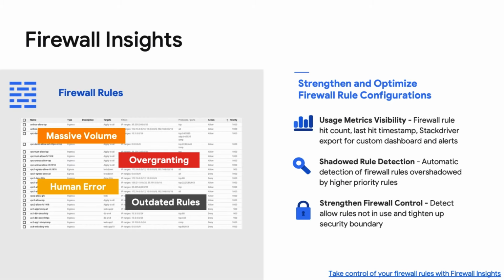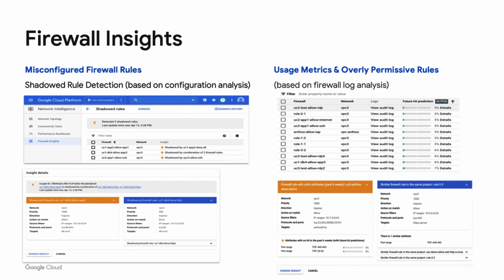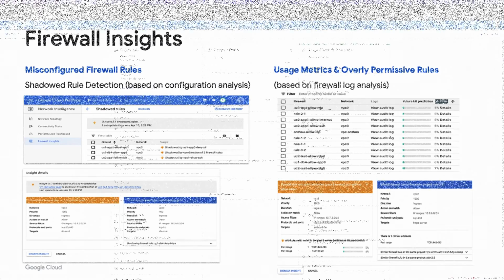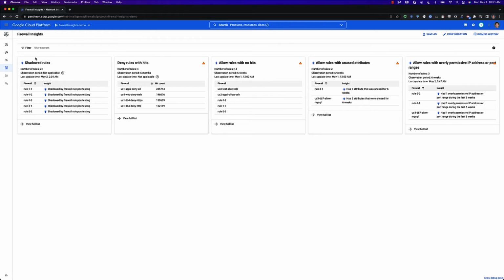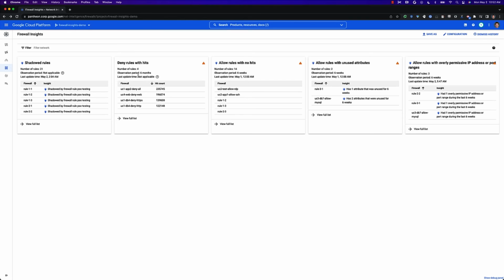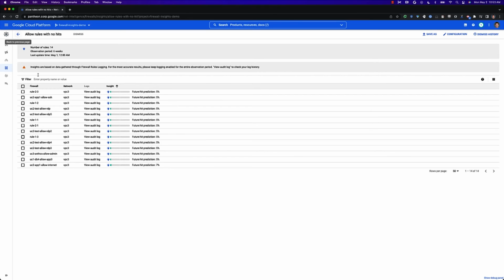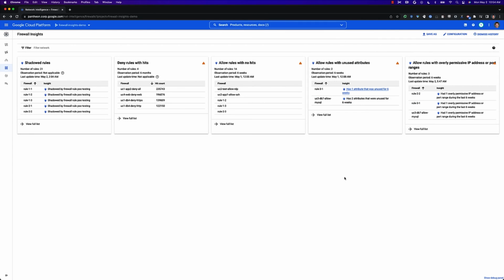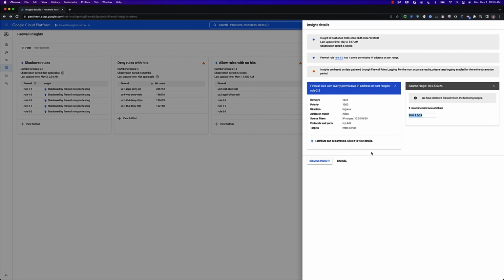Using Firewall Insights to safely optimize your firewall rules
The Google Cloud Firewall Insights module within Network Intelligence Center can help you better understand and safely optimize your firewall rules and makes recommendations on how to fix them. This video walks through how to address firewall rules at scale and avoid misconfigurations that can lead to vulnerabilities.